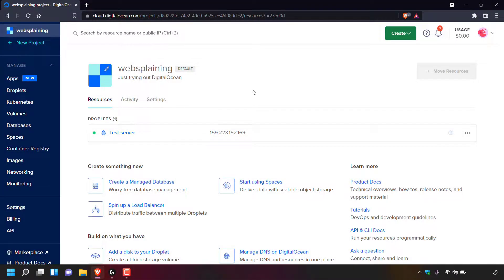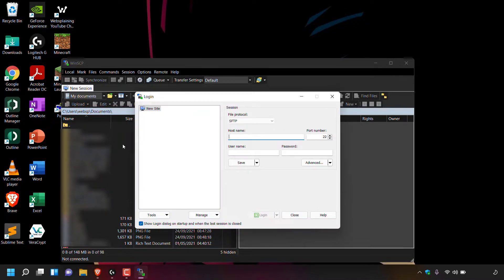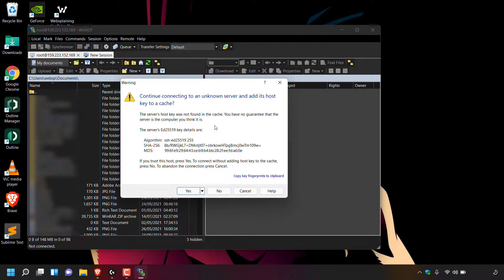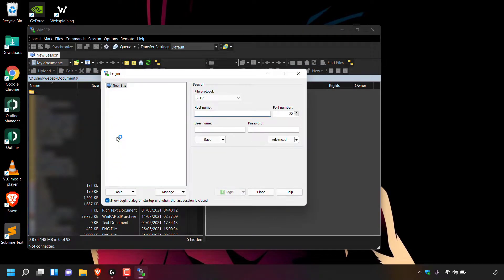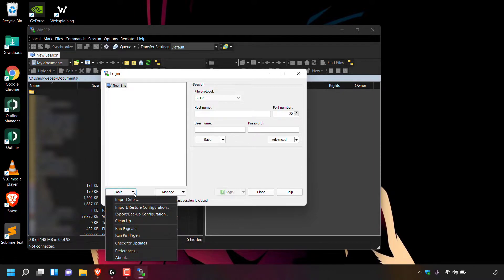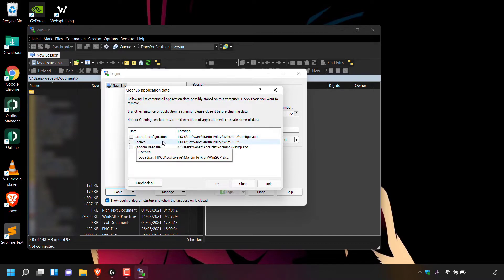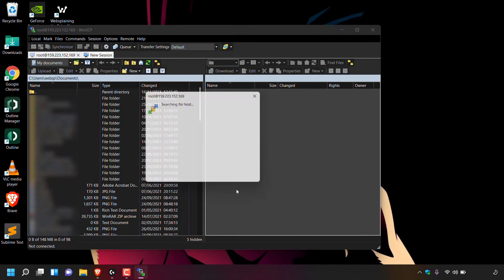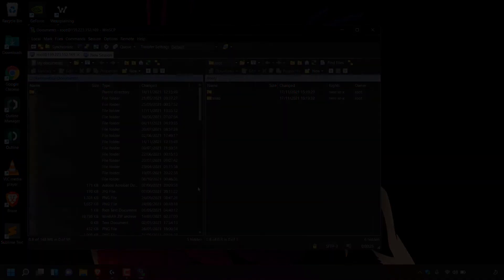How To Clear Or Delete WinSCP Cache - How To Clean Up WinSCP Application Data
In this video, I will show you how you can completely clear or delete all your WinSCP caches off your PC. When you first connected to your server, you were given the choice through a WinSCP warning message, to cache your servers host key that you are trying to connect/login to. If you chose Yes, the host key will be cached and you will therefore have WinSCP cache application data to clear or delete. If you selected No, the host key will not be added to your computer cache and you will be greeted with the same WinSCP warning message when you attempt to reconnect to the same server once again. Clearing or deleting WinSCP's host key caches is not the only application data that can be cleaned up. Two other application data types can also be cleared in a similar way as demonstrated in this video. These two other application data types are "General configuration" and "Random seed file"

Get $200 in cloud credits from DigitalOcean using my referral

Steps To Clear Or Delete WinSCP's Caches:
1. Open up your WinSCP application. If you don't have WinSCP installed on your PC. Watch this video of mine titled "How To Download And Install WinSCP - How To Transfer Files Using SFTP In WinSCP"
2. On the WinSCP login window, click on the "Tools" button at the bottom left hand corner.
3. You will now see a drop down menu. Click "Clean Up..."
4. Select/checkmark the box next to "Caches" and click "OK" to clean up your WinSCP caches application data
5. Check to see if your servers host key has been successfully cleared from your PC's cache by reconnecting to your server. Input your servers login information such as your servers host name (server IP address"), user name, and password. All of these inputs can be found on your dashboard for your server host provider.  If you don't have a server already you can spin one up with DigitalOcean using my referral link to receive $200 in cloud credits to test out DigitalOcean's servers for free for 60 days.
6. Click "Login"
7. If you have successfully cleaned up WinSCP's caches application data you will now again see WinSCP's warning message which you would have originally seen when you first connected to your server.

You should see the following WinSCP warning message:

[WinSCP Warning - Continue connecting to an unknown server and add its host key to a cache?

The server's host key was not found in the cache. You have no guarantee that the server is the computer you think it is.

"Your server’s Ed25519 key details"

If you trust this host, press Yes. To connect without adding host key to the cache, press No. To abandon the connection press Cancel.]

Congratulations, you have successfully cleared or deleted, WinSCP's caches.

Timestamps:
0:00 - Intro & Context
0:08 - How To Add Your Servers Host Key To WinSCP's Cache
2:12 - How To Check If Your Servers Host Key Is Cached In WinSCP
2:55 - How To Clear Or Delete WinSCP Cache
5:18 - Closing & Outro

What is WinSCP?
WinSCP is a popular SFTP and FTP client for Microsoft Windows! The WinSCP client allows the user to copy files between local computers and remote servers using FTP, FTPS, SCP, SFTP, WebDAV or S3 file transfer protocols.